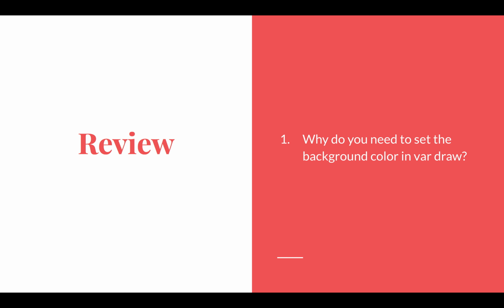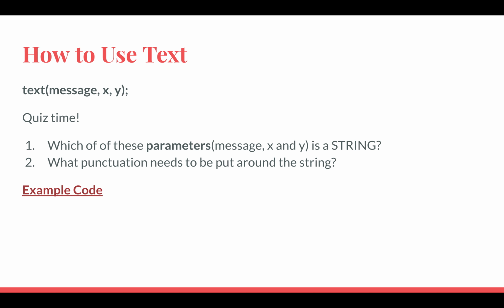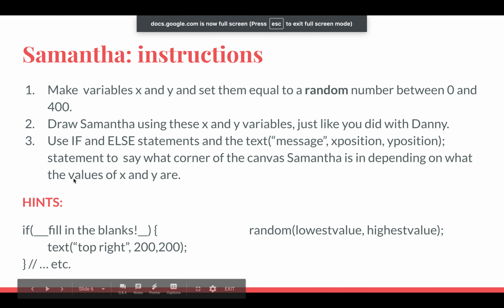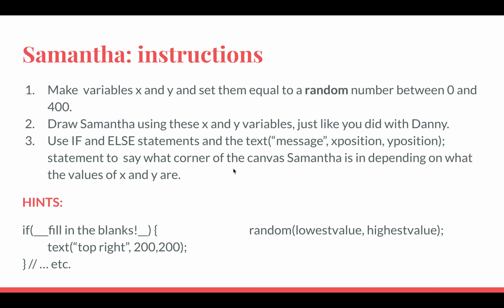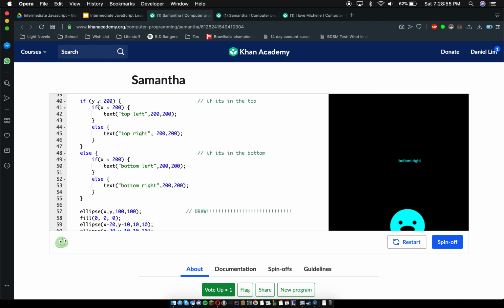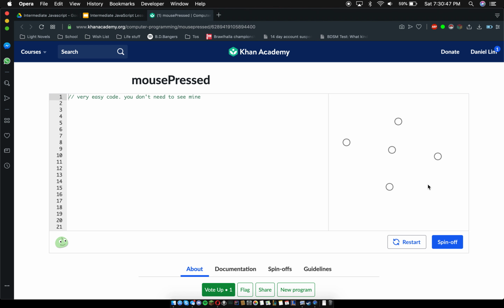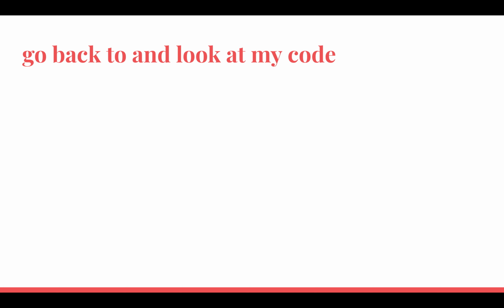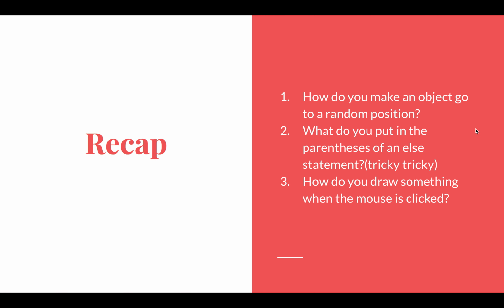Intermediate Java lesson 4